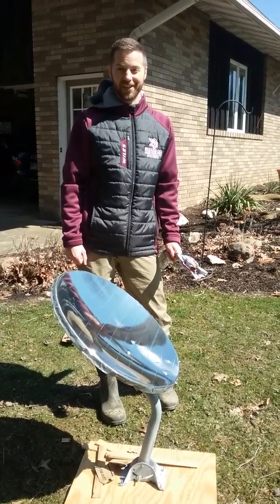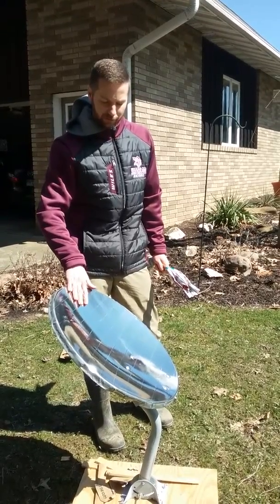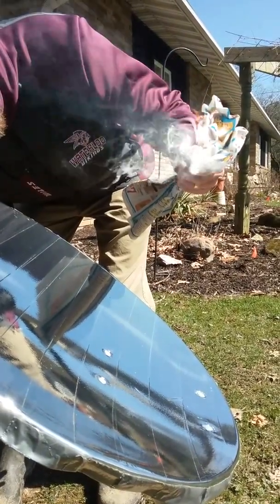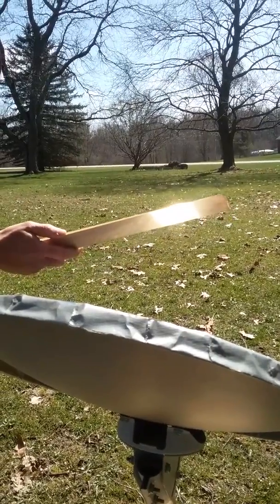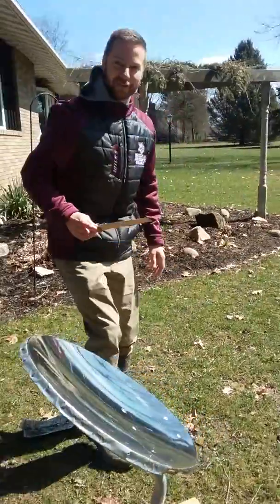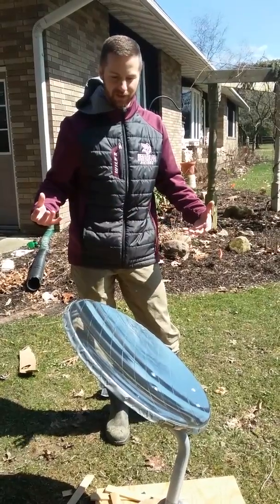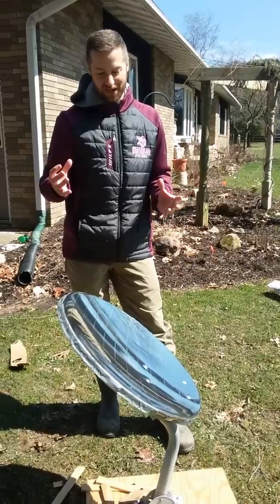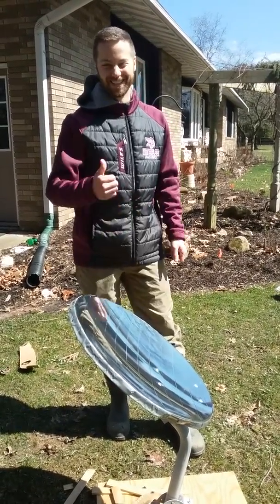Parabolic Death Ray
Using the properties of a parabola to catch stuff on fire. Everybody loves fire.